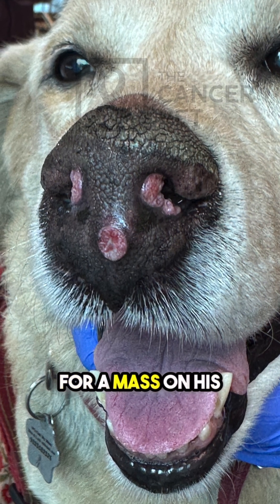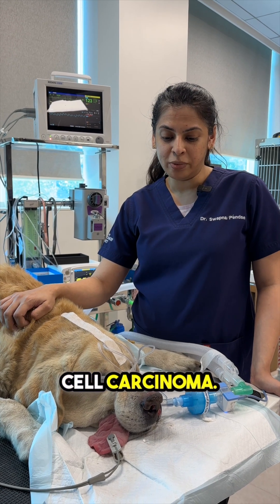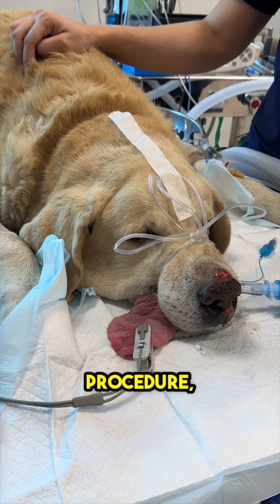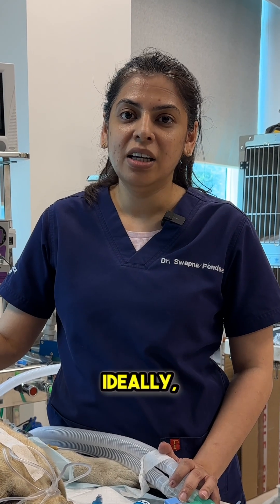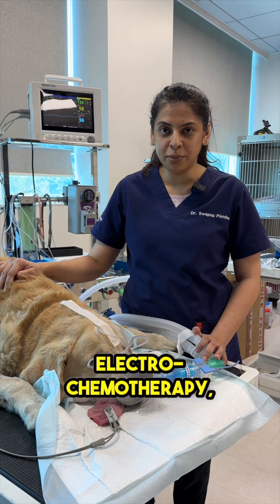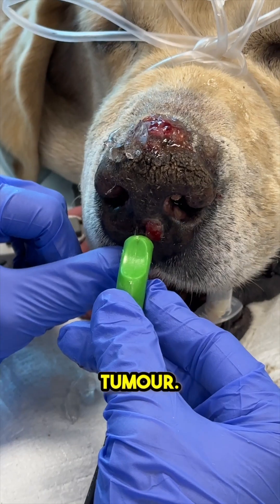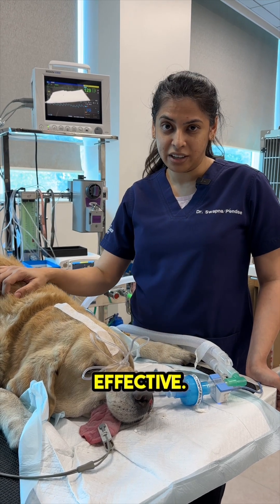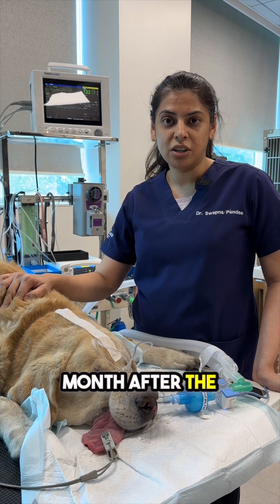Innovative Care using Electrochemotherapy | The Cancer Vet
Max was diagnosed with nasal squamous cell carcinoma. While surgery was the gold standard, his treatment journey involved electrochemotherapy—an advanced technique combining chemotherapy with electrical pulses to target the tumor effectively. 🐾

This innovative treatment opens up new possibilities for pets like Max, providing hope for a brighter, healthier future. 💛

We're rooting for Max and are hopeful for positive outcomes. 🐶💪

Veterinary Oncology Consultations & Surgeries | Veterinary Oncology Practice & Training Institute